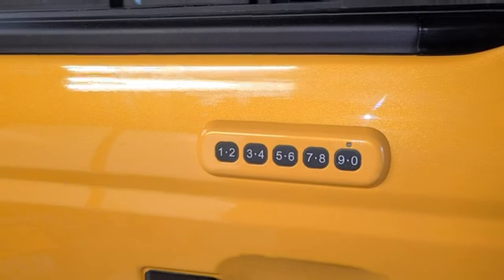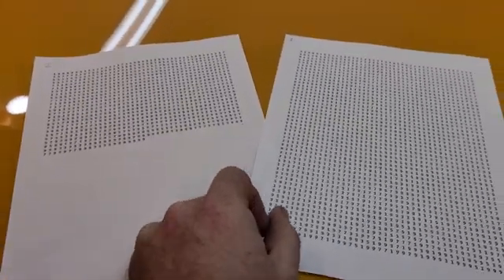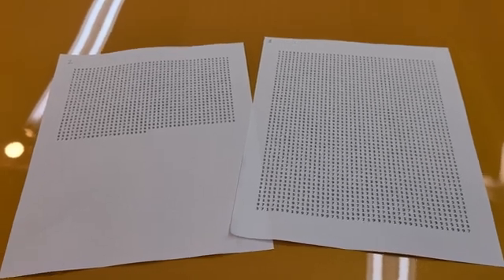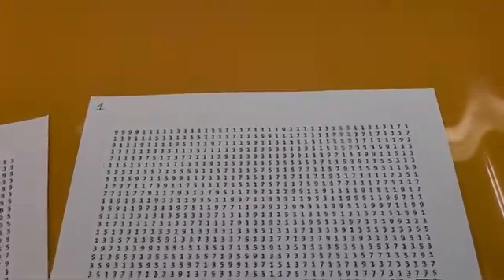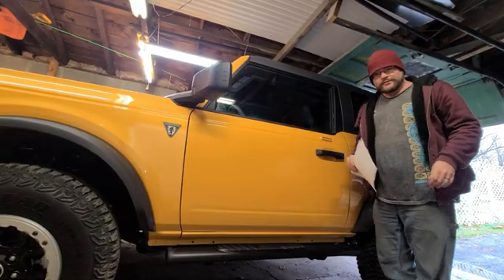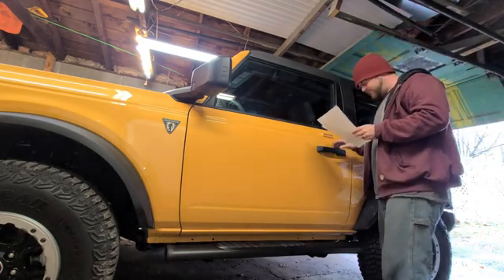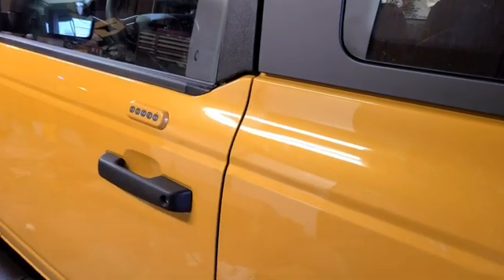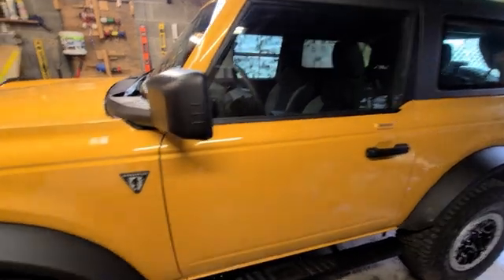I can BREAK INTO your new FORD BRONCO. EXPLOITING a 40 YEAR OLD security risk.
I am not posting the code used and seen in this video.

It is derived from the de Brujin sequence.

I feel this is a safety risk and Ford could correct it easily by having a maximum number of digits entered sequentially.

The information can be used for good if one locked their keys in their car and do not know the code.

I mention relocating the keypad at one point, here is the video I was referring to:

I came across it while looking to see if anyone had tried this method and could find nothing from anything newer than 2007.

00:00 Warning
00:09 Intro
00:54 Explanation
02:20 Attempt #1
03:19 Success
04:05 Thoughts
05:25 Alternative Methods
06:19 Additional Thoughts